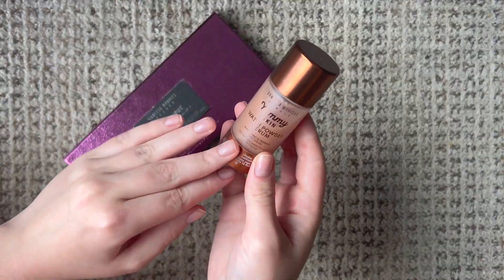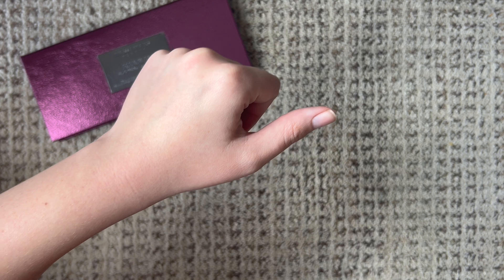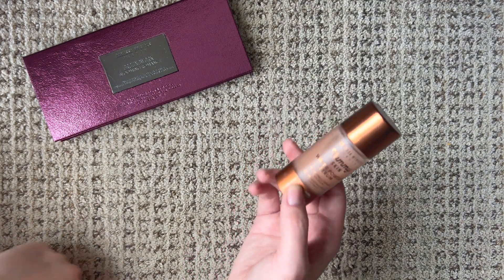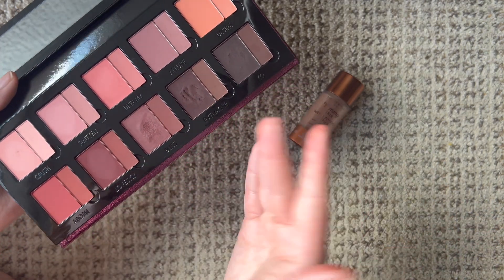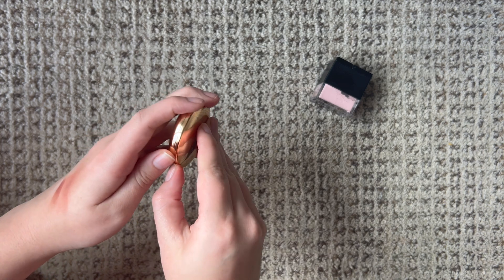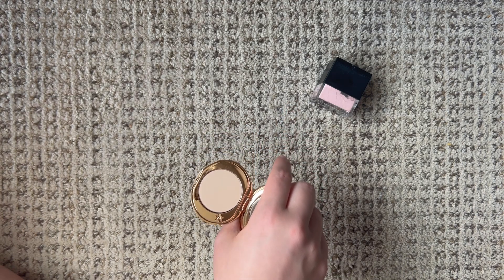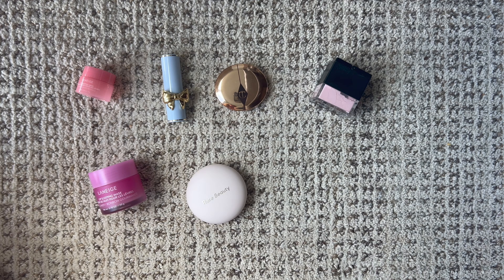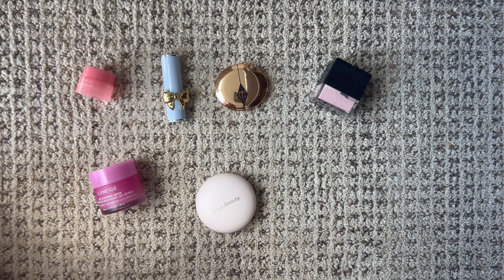Sephora Haul and Mini Review (Featuring Danessa Myricks, Rare Beauty, Huda Beauty, and More!)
Today I have a quick little Sephora haul for you. Featuring some hits and a couple misses, I'll give a quick rundown of my thoughts on the products and which ones I'm returning. Overall, hoping to focus more on rediscovering and loving what I already have this month rather than buying more in the month of June, but that's for the next couple of videos!